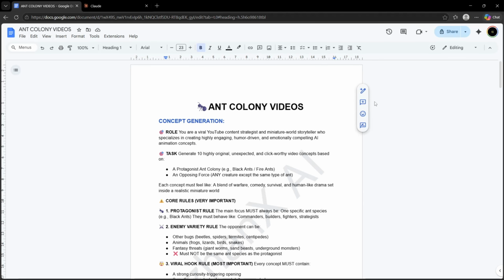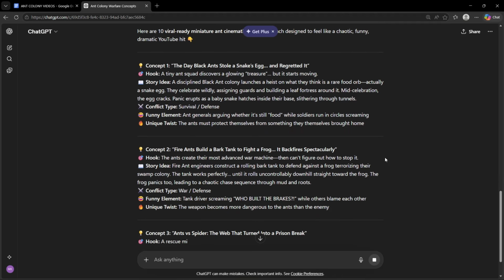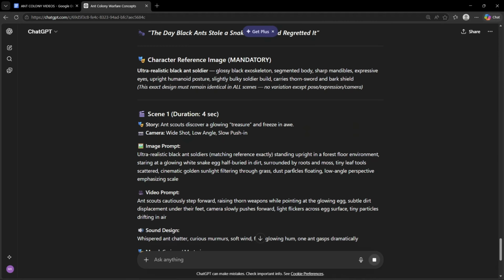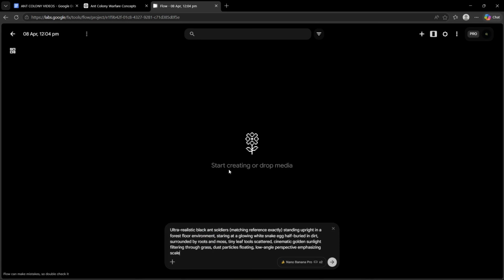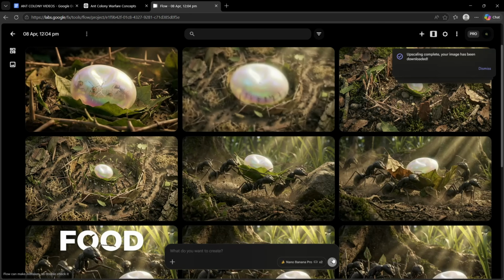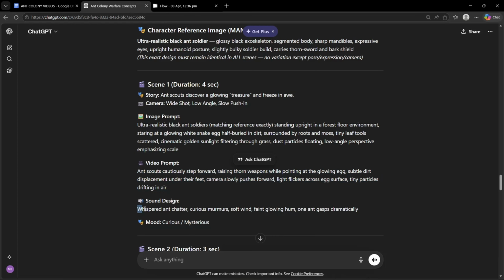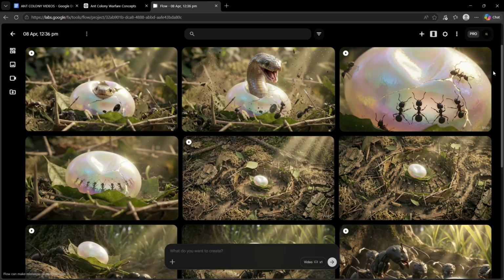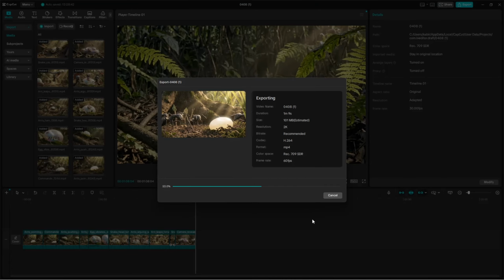How I Made Viral Ant Colony AI Videos with 0 Skills (All FREE Tools)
This faceless AI YouTube channel has 62,000 subscribers with just 26 videos — and in this tutorial, I show you exactly how to create the same type of viral AI-generated videos using 100% free tools.

🔧 Tools Used (All FREE):
• ChatGPT – Script & concept generation
• Flow AI – Image + video generation (Nano Banana Pro & Veo 3.1 Fast)
• CapCut – Final editing & export

📋 What You'll Learn:
✅ How to generate viral video concepts with ChatGPT
✅ How to create consistent AI images using Flow AI
✅ How to turn images into stunning AI videos
✅ How to edit and export your final video in CapCut

Whether you're starting a faceless YouTube channel, exploring AI content creation, or looking to make money with AI videos — this tutorial is for you.